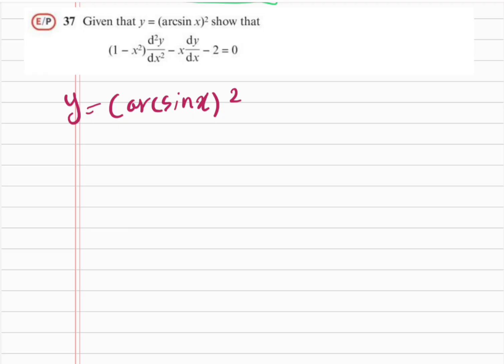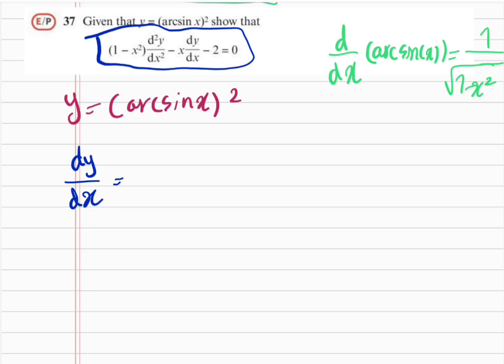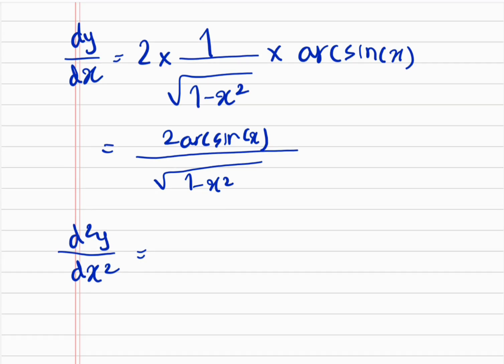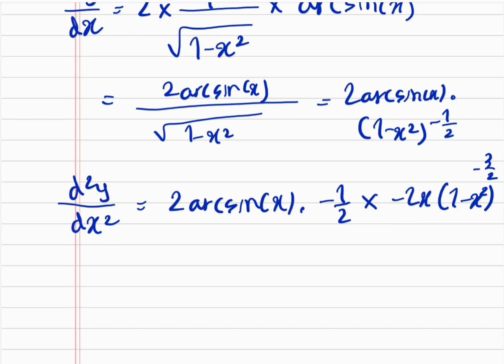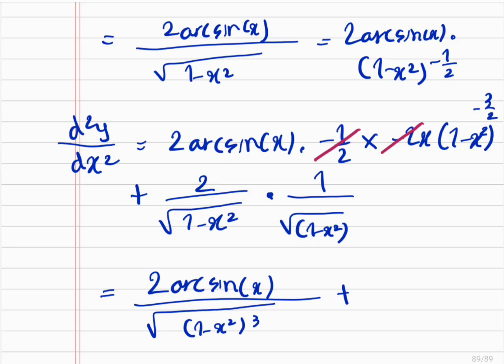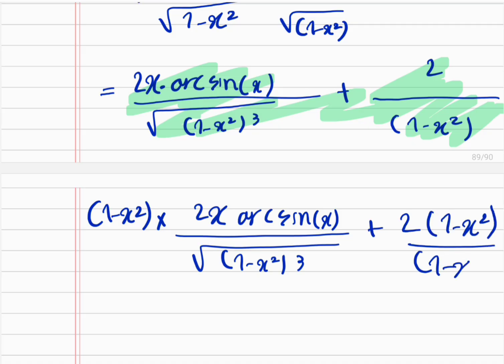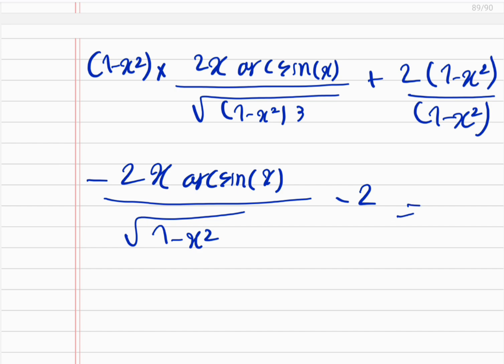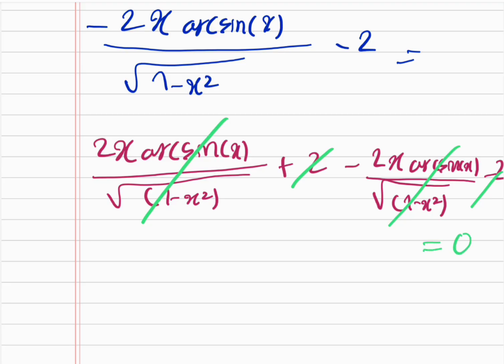Differentiating Inverse Trig Functions- Mixed EX 9 Question 37- A-Level Maths Pure 2